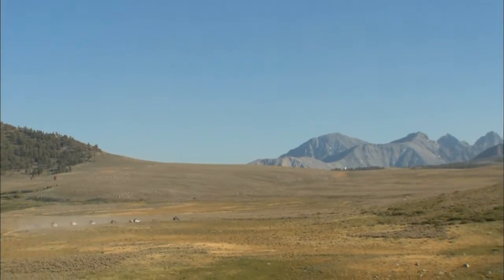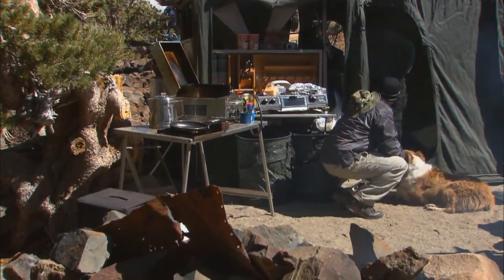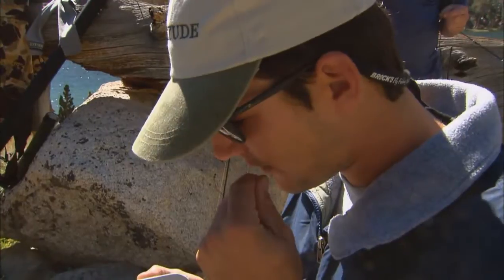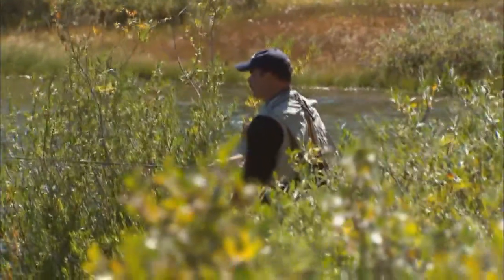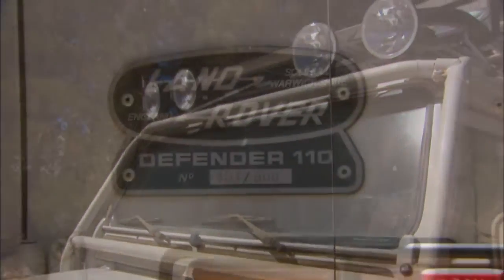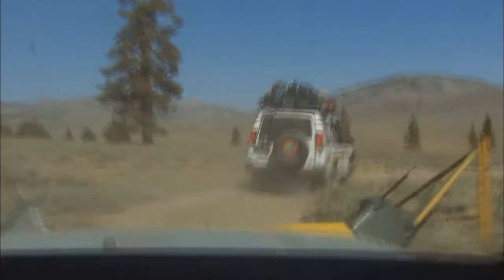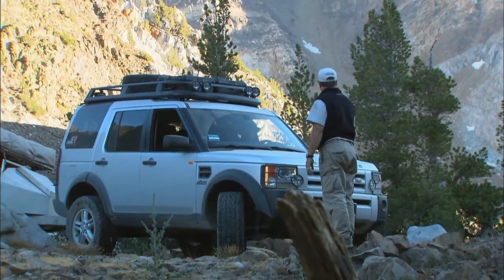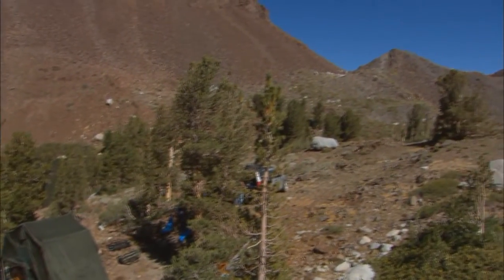FWTV: In Search of Goldens Part 2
Four Wheeler TV Season 2: Episode 6

Part 2 of a three part series. Continued. Exploring the Eastern Sierras with Land Rovers. Interviews with off highway experts.